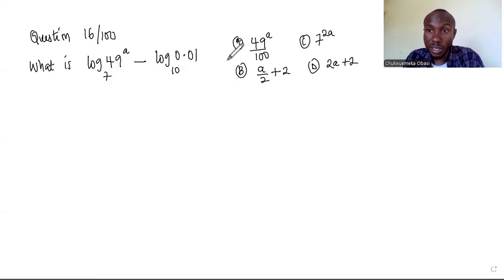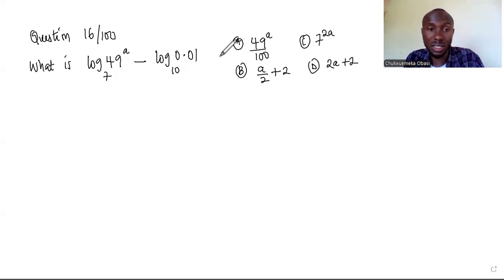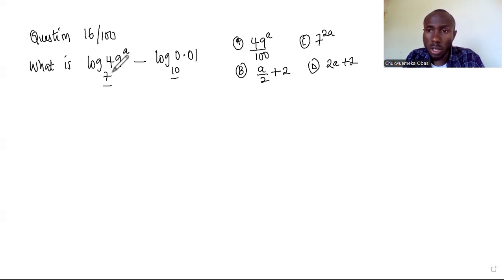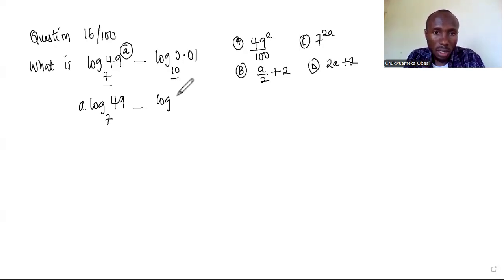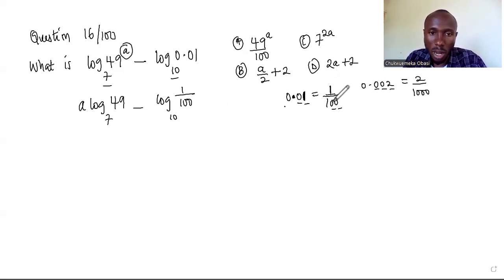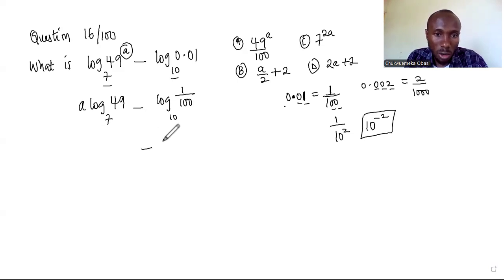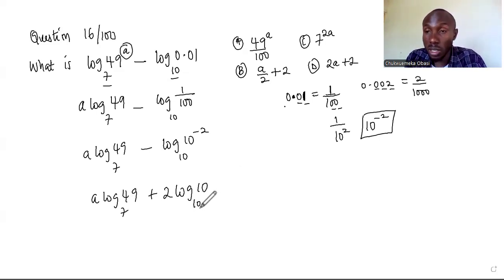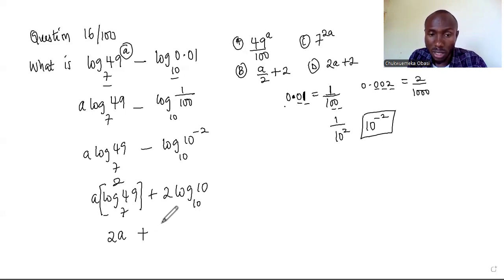JAMB/UTME MATH QUESTION 16